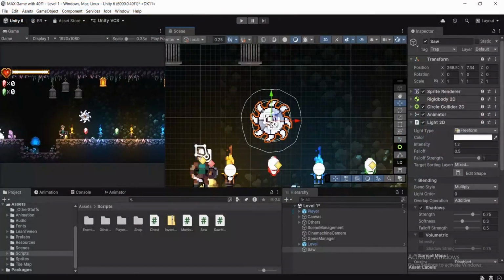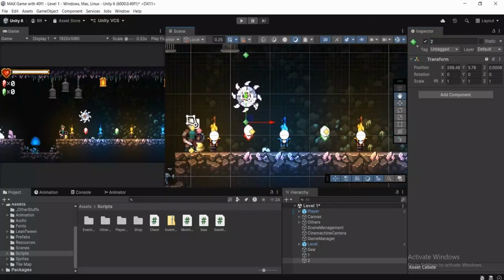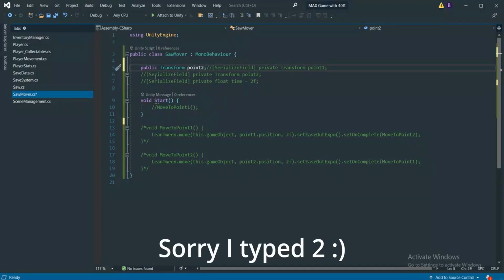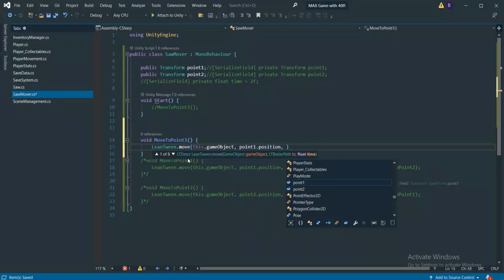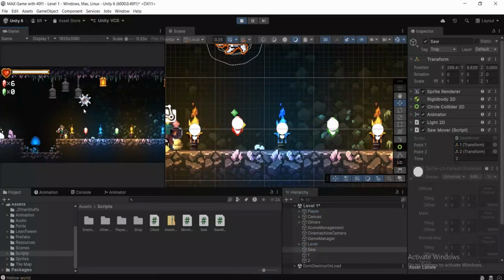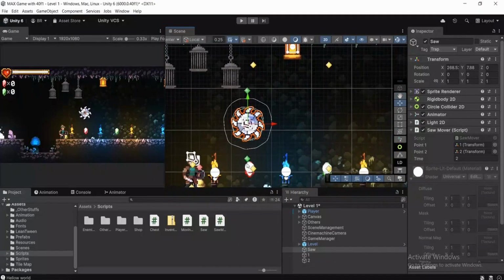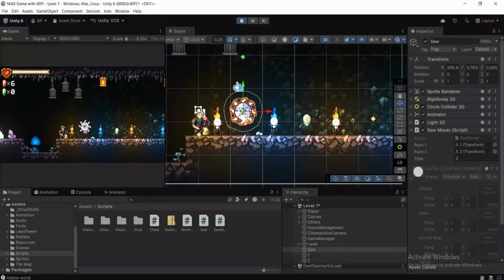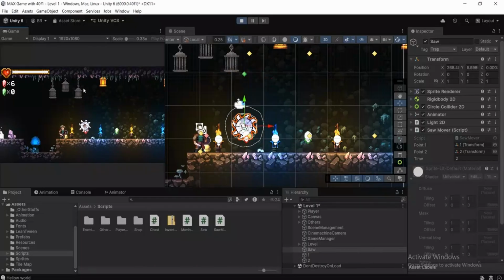Make Objects Move Smoothly between Multiple Points In Unity | LeanTween Animation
In this tutorial You will Learn How to Move a Object in Unity between Two or Multiple Points smoothly by Using LeanTween for Beginners in Unity with C# Coding, Move a Object in Unity with Nice animation curve by using LeanTween, This is a Tutorial on LeanTween for Beginners with Unity game engine or Unity 6 game engine with C# Programming language
Learn How to Move a Object Smoothly in Unity for Beginners with Unity 6 game engine and C# Coding, Lean Tween Tutorial in Unity Beginners, Learn Lean Tween Unity game engine!
Unity Lean Tween Tutorial, Learn How to Move a Object between Multiple points in Unity for beginners, Unity 6 tutorial on How to Move a Object between two points!

Support me:
My Udemy Courses & Profile:
Chapters
00:00 - Intro + LeanTween, Saw Move C#
03:30 - Move Function/Method
06:00 - Move to Second Point!